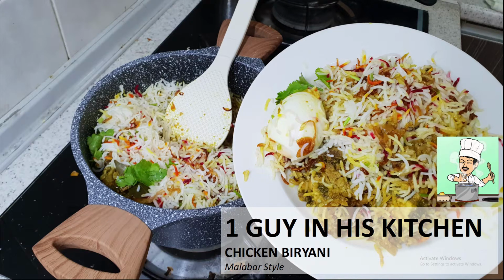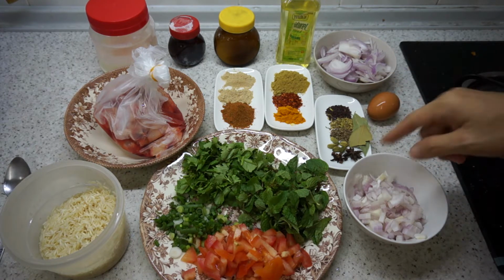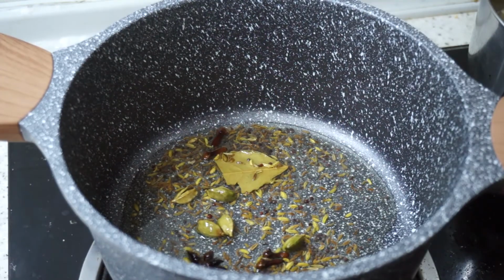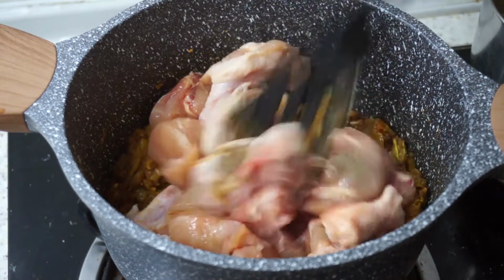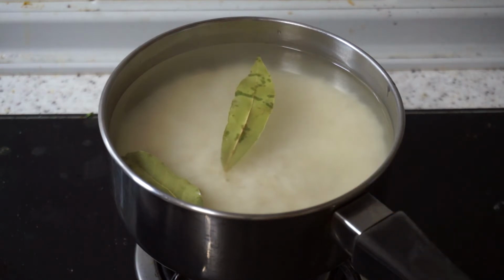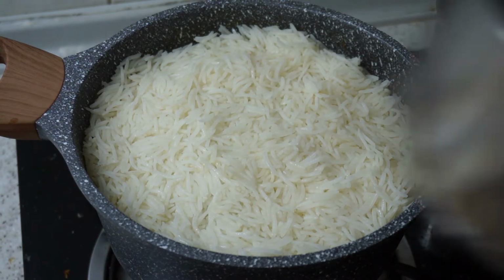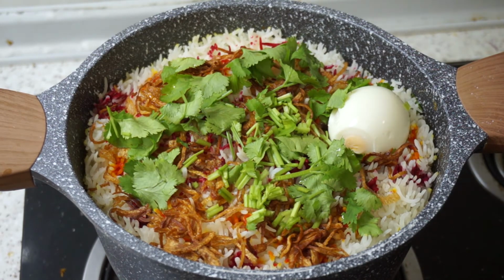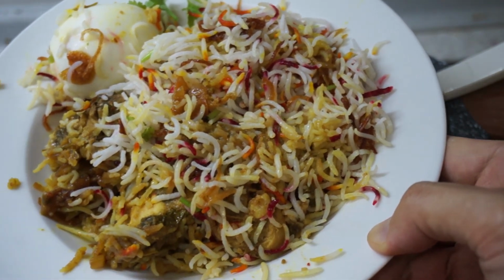Spicy Chicken Biryani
Biryani is one of the most popular rice dishes throughout India. And definitely one of my favorite food. It has beautifully scented basmathi rice coated with fragrant oils and beautifully marinated meat with lots of spices and herbs. Usually it is served with some raita and pickles. Try it and you will be amazed how delicious home made Biryani can be. The chicken can be substituted with a tender cut of beef or mutton.

Ingredients
For Malabar Chicken Biryani (2 servings)
- 2 cups Chicken (Cut into small pieces)
- 1.5 cups Basmathi Rice (soaked)
- 1 Onion (chopped) & 2 Onions (sliced)
- {Dry Spices} 5 Cloves, 1 Star Anise, 5 Cardamons, 3 Bay Leaves, 1 tsp Mustard Seeds, 1 tsp Fennel seeds, 1 tsp Cumin seeds
- {Spice Powder} 1 tsp Turmeric powder, 1 tsp Chilly powder, 1 Tbs Coriander Powder, 1 tsp Ginger Powder, 1 tsp Garlic Powder, 1 Tbs Garam Masala
- 1 Tomato (chopped)
- {Herbs} 1 cup Coriander Leaves, 1 cup Mint leaves, 1/2 cup Spring onions
- 1/2 cup Yoghurt
- Salt, Pepper, Vegetable Oil
- 1 hard boiled Egg

Preparation
- Heat oil, fry the sliced Onions until Golden brown, set aside.
- Heat 4 Tbs Oil in thick pot, fry all the Dry Spices
- Add chopped Onions, fry until soft
- Add all the Spice Powders and fry for 1 min
- Add chopped Tomatoes and fry until soft
- Turn off flame. Add chicken, Herbs, 1 Tbs Salt, 1/2 cup Yoghurt. And 4-5 Tbs of Oil. Let it sit for 1 hour
- Start boiling the Rice with 2 Bay Leaves, until half cooked. Drain.
- Layer fried Onions on the chicken, some Oil, and add the Rice.
- Add some Salt on the rice and some Yellow/Red food coloring if wanted.
- Close the lid tight and cook on low flame for 20 minutes. Let it sit for another 15 minutes.
- Top with Coriander and Fried Onions and Oil and Hard boiled egg before serving.